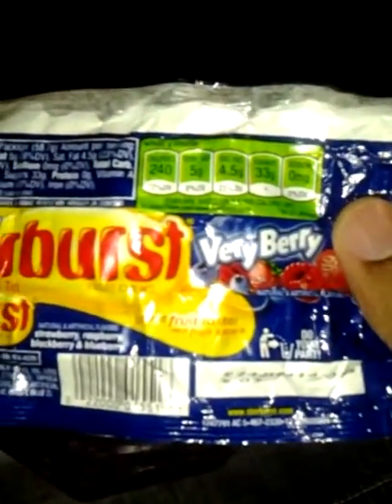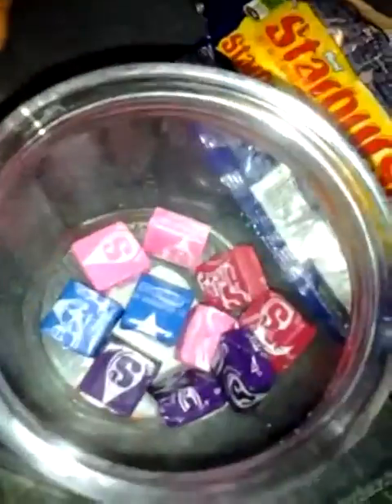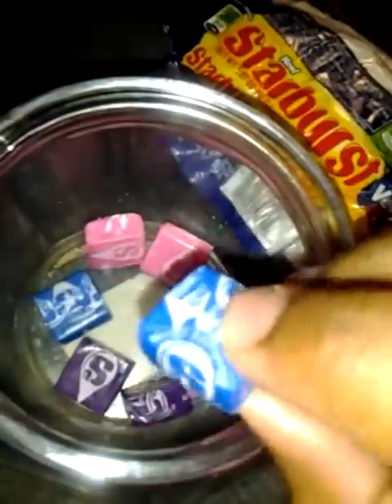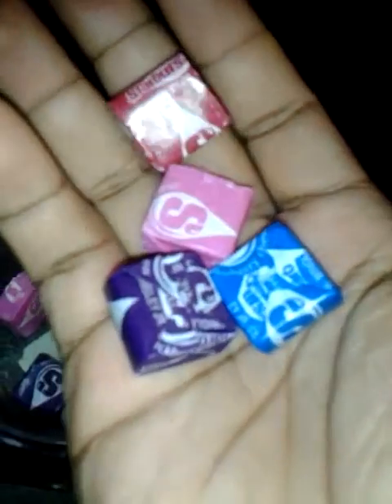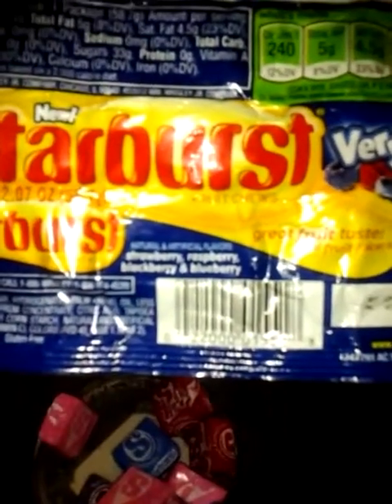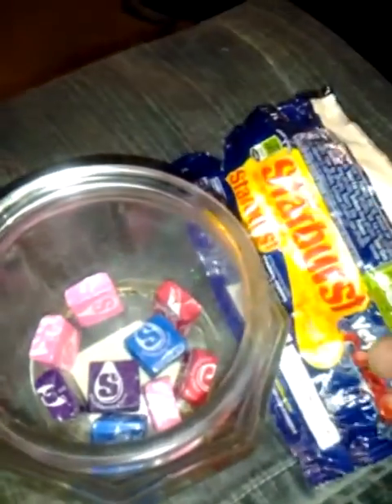NEW Starburst: Very Berry (Review)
Here's my review for the NEW Very Berry Starburst